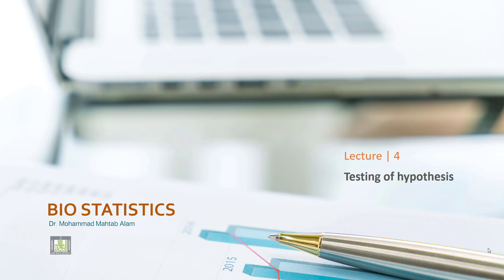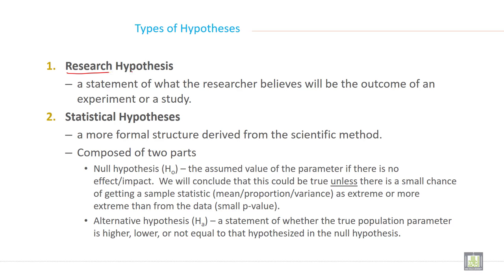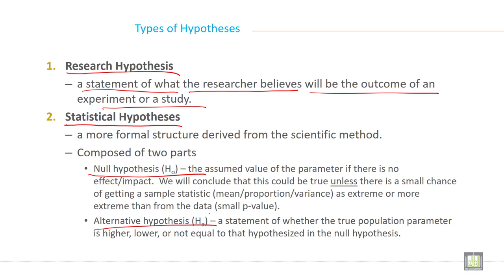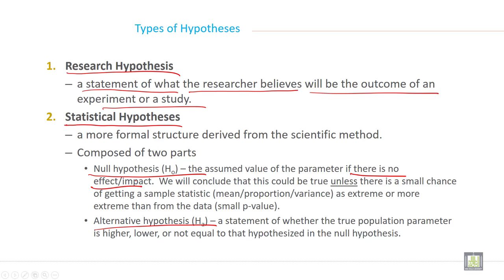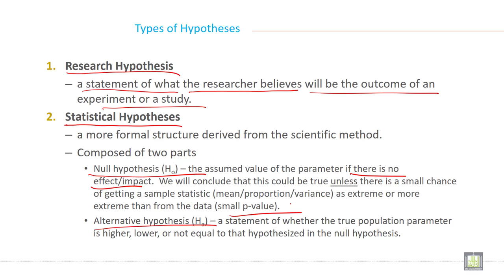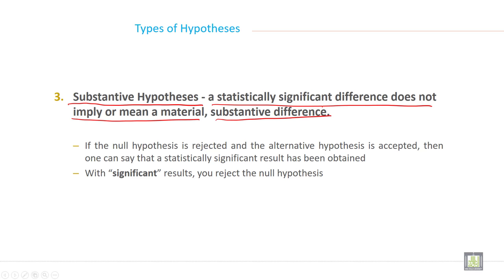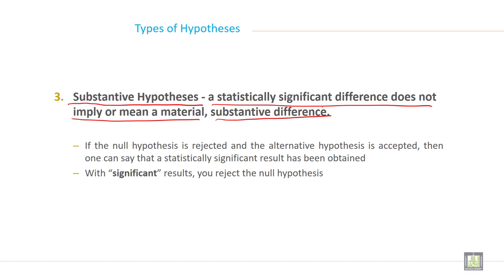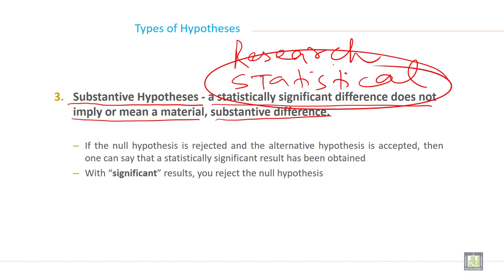Applied Biostatistics | U4-L2 | Types of hypothesis